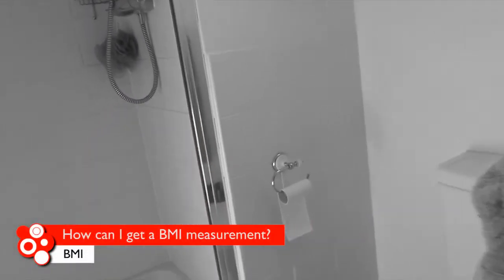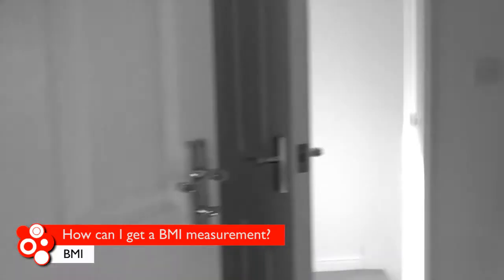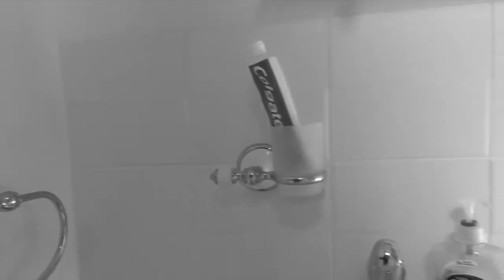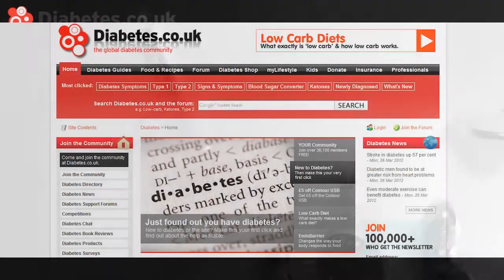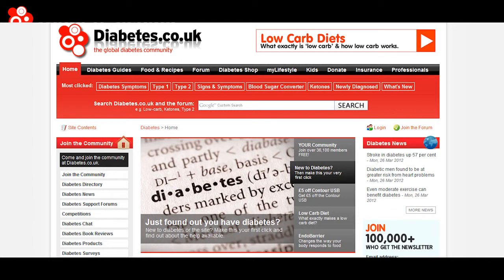BMI - Body Mass Index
The BMI (Body Mass Index) is used by the medical profession to quickly and simply determine a person's weight in regard to their height.

From a straight forward calculation the BMI factor can be gained and gives a measure which can be used to determine if a person is underweight, of normal weight, overweight or obese. However, there is an argument against BMI.